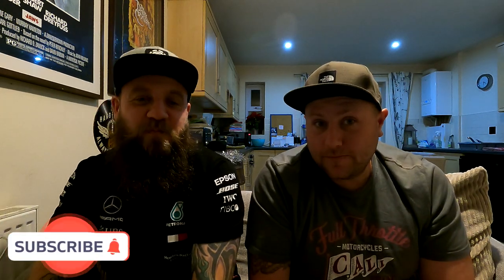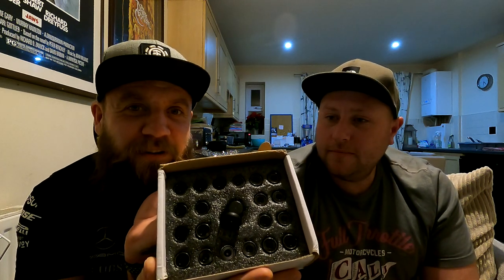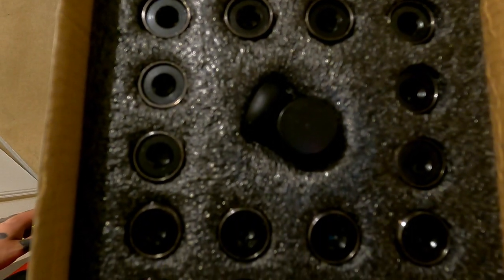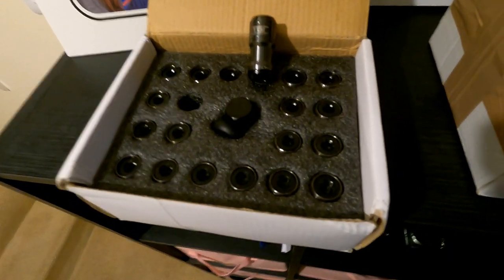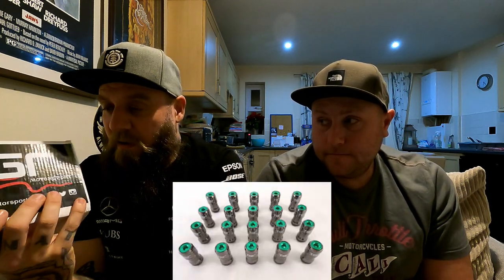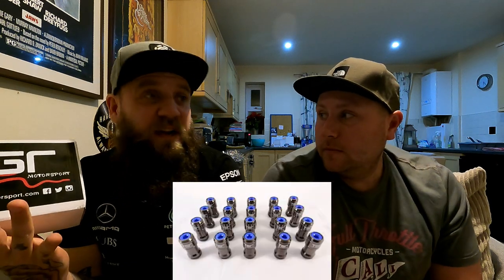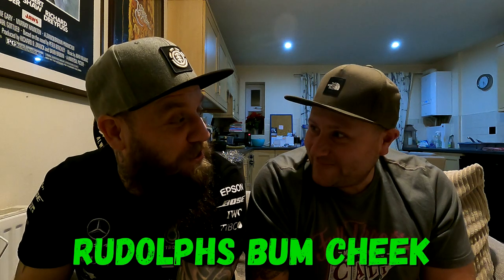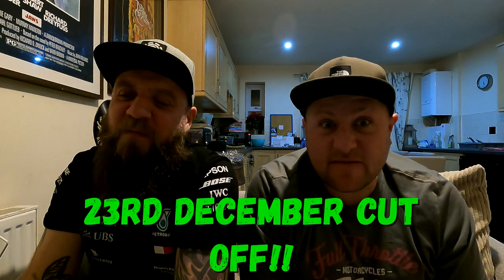TGR MOTORSPORT CHRISTMAS GIVEAWAY VIDEO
To enter all you have to do is-
•follow TGR on Instagram (link below)
•write ‘Rudolph had a big bum’ in the comments section of this video.

We will give each comment a number and then draw it using a random number generator.

Giveaway closes on the 23rd and will be announced on the 24th!!

support!

Use codes
Cowabunga & cowabunga5